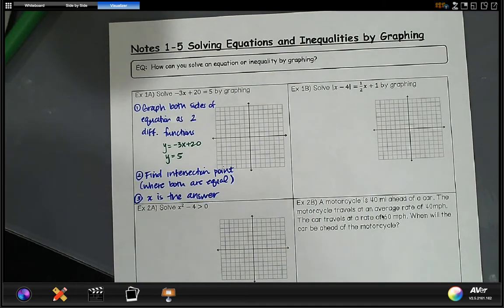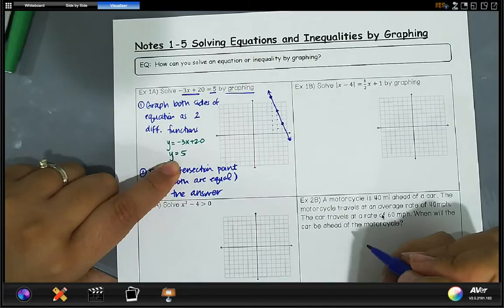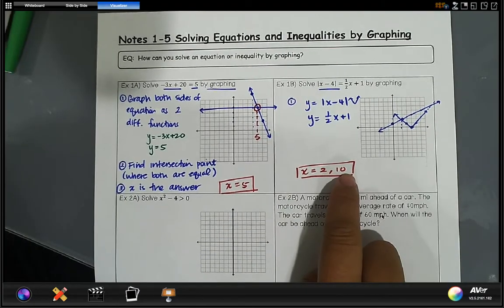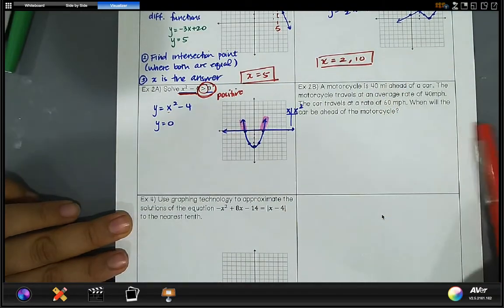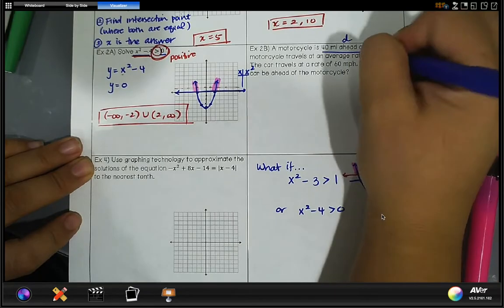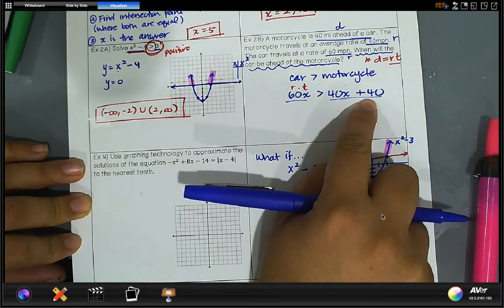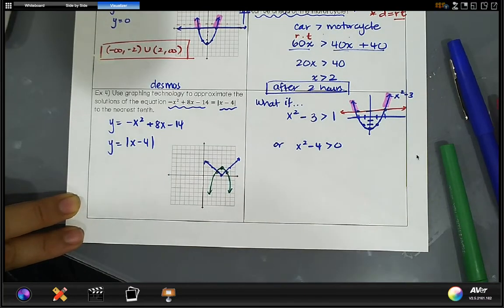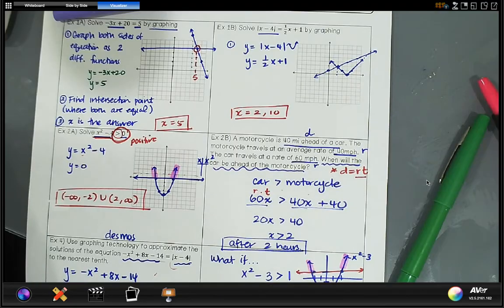HA2 Notes 1.5 Solving Equations and Inequalities by Graphing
Honors Algebra 2 Notes on solving equations and inequalities by graphing (problems by Pearson)